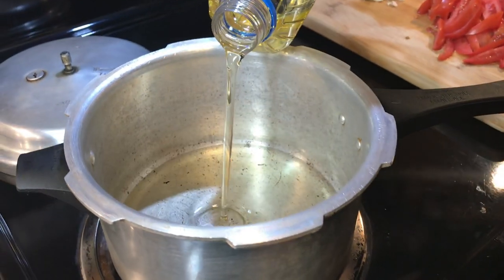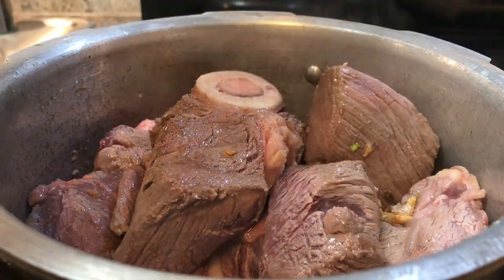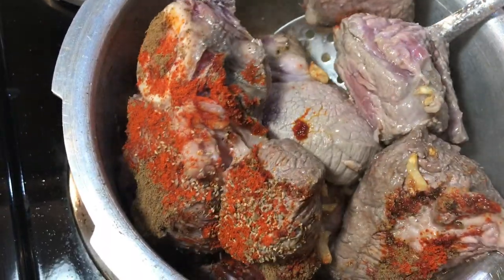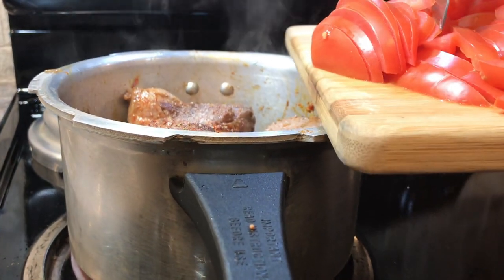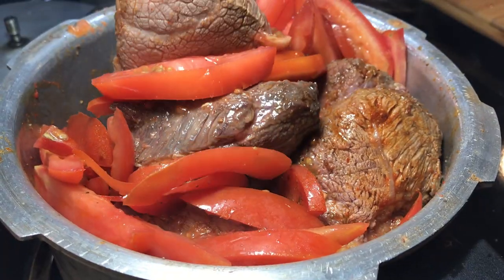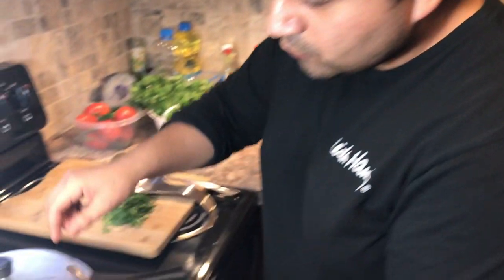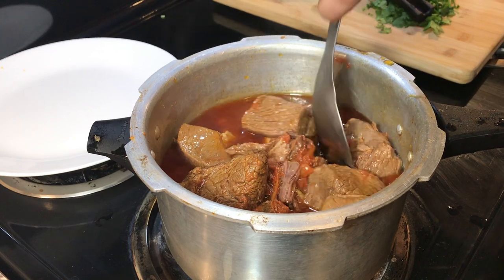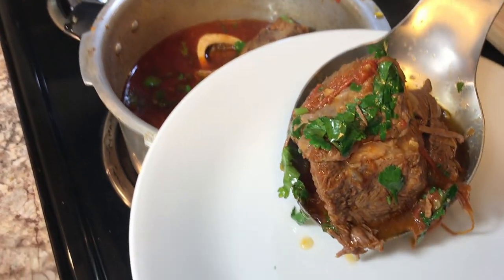Tomato STEAK -simple,easy,juicy and quick.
Tomato STEAK -simple,easy and quick.

Ingredients:
beef steak or mutton
fresh tomato
garlic
carom seeds
red chili power
salt
garam masala (optional)

total cooking time 35 min. follow the recipe and enjoy soft moist and juicy steak, have some side salad ;)
join for more